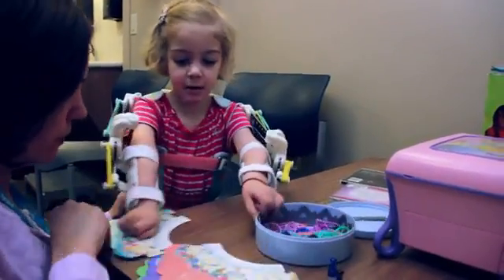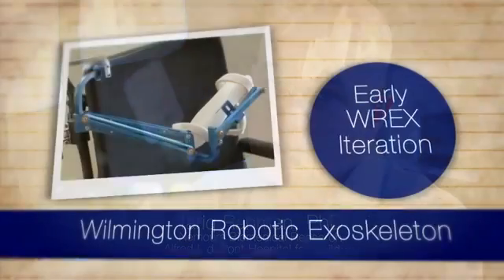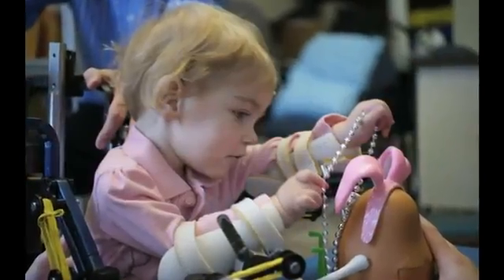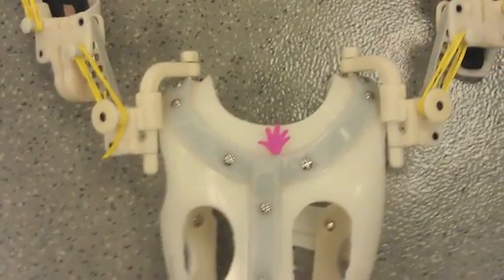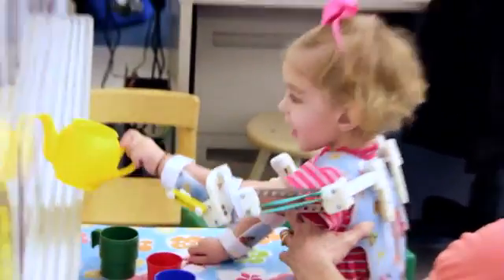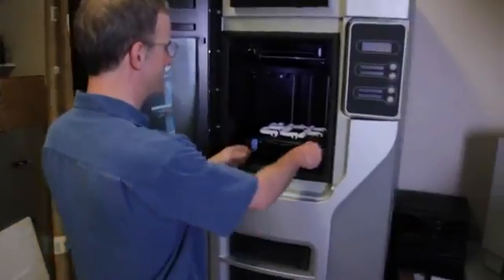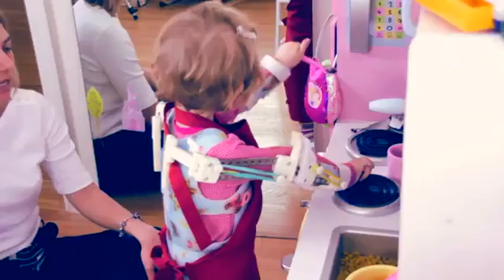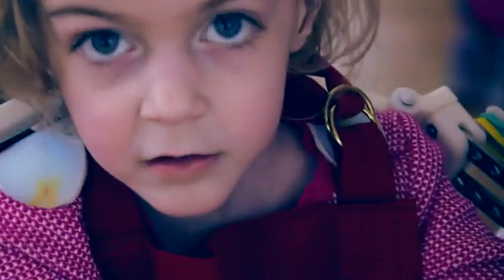Exoesqueletos para niños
Un equipo de investigadores ha creado WREX, un exoesqueleto que sirve como prótesis para niños pequeños con discapacidad y problemas a la hora de coger objetos. Un proyecto interesante que no busca postularse como una panacea médica, sino más bien como una alternativa a la hora de crear este tipo de equipos médicos.